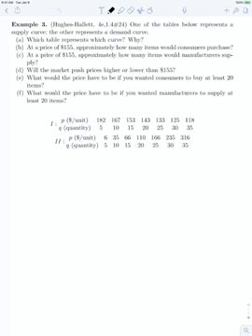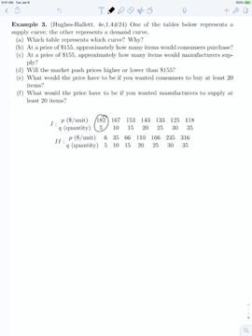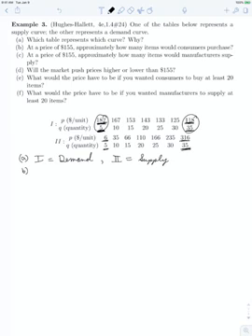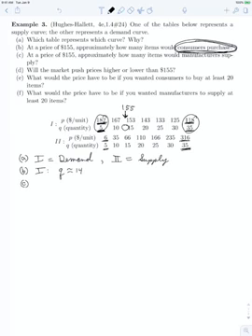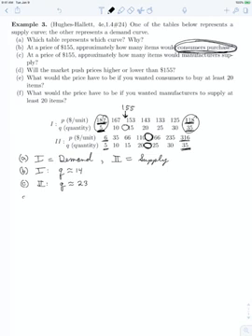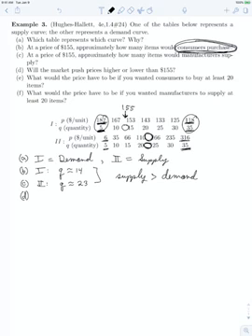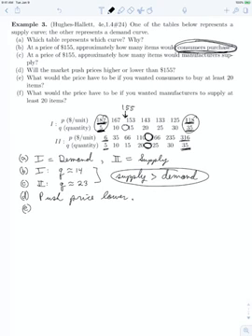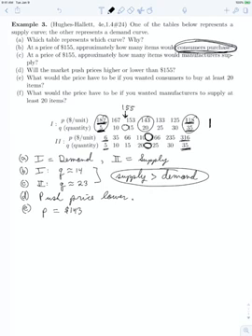Supply and Demand Based on a Table